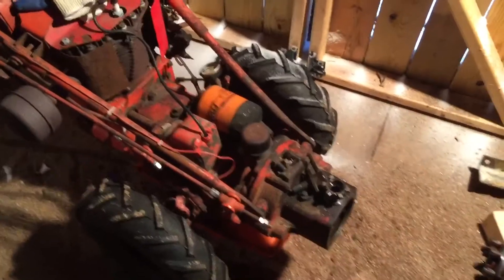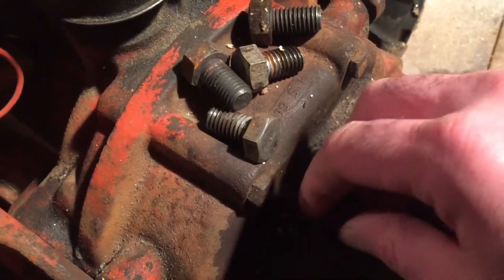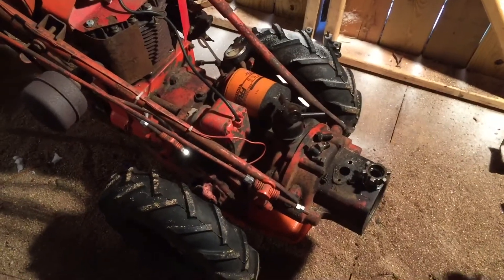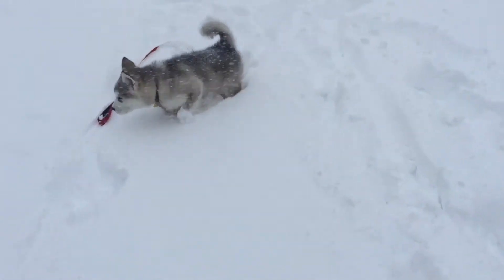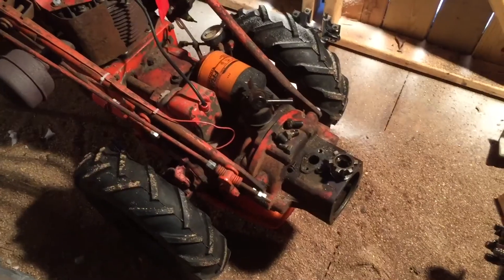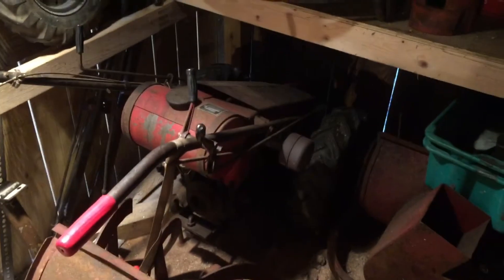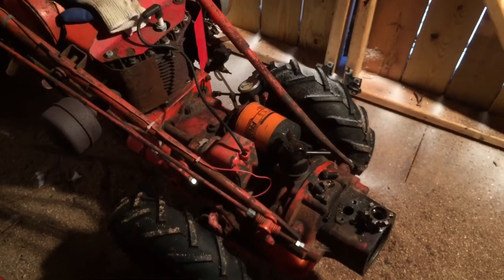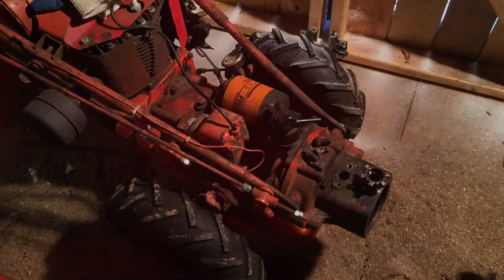Gravely Remote PTO Repair Part 1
@DKTractors @dktractors via YouTube Capture